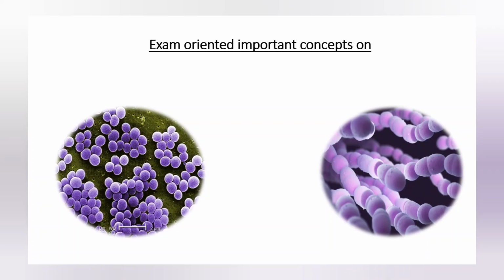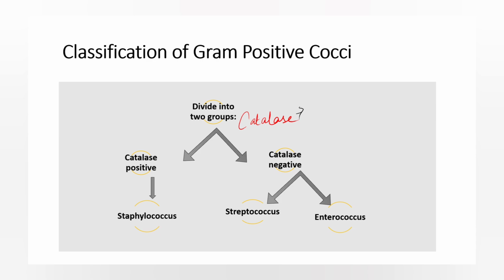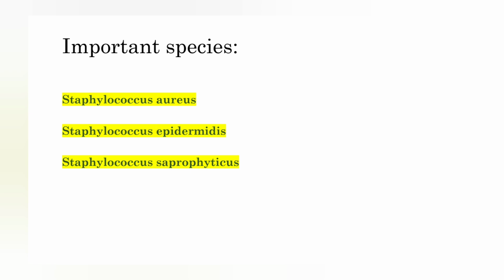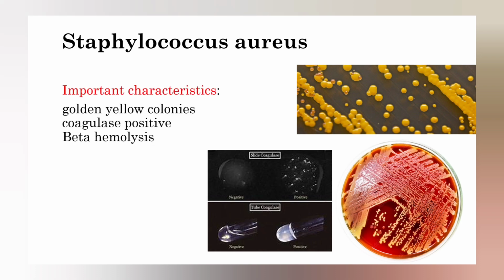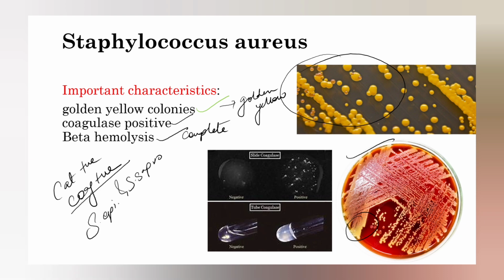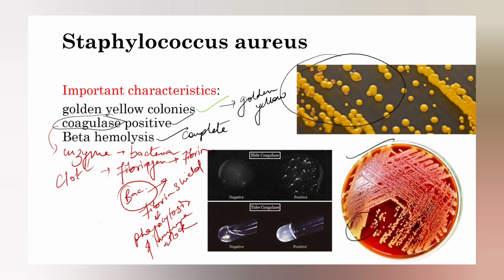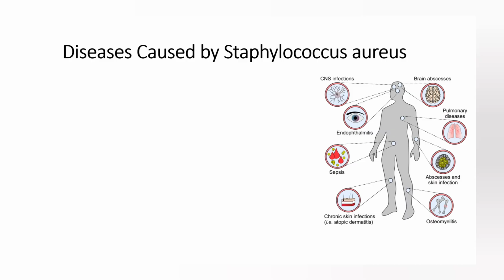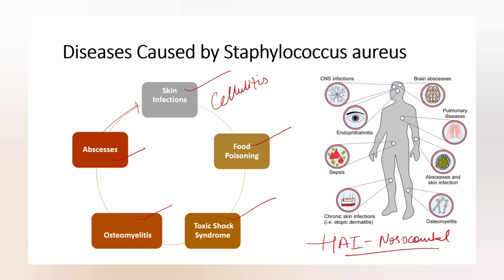Exam oriented important concepts in Gram positive cocci by Dr.Karuna